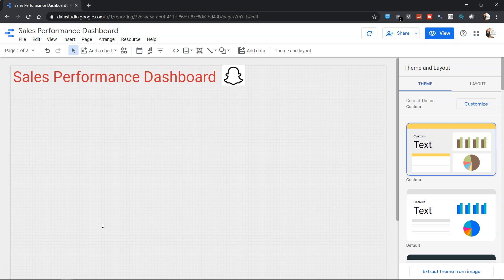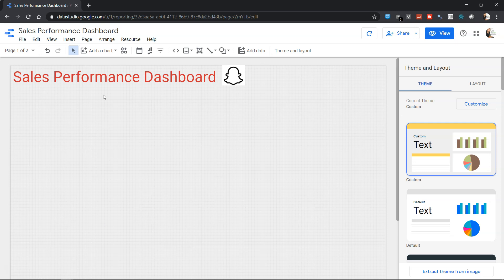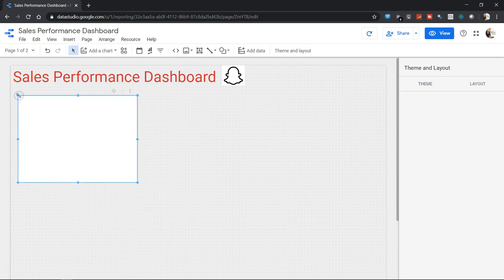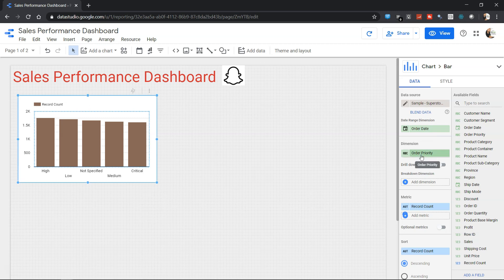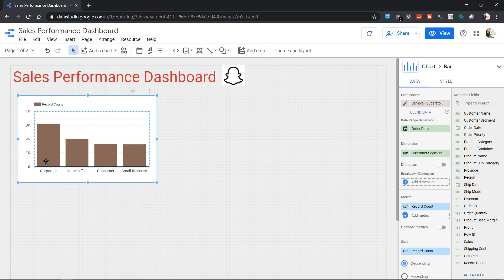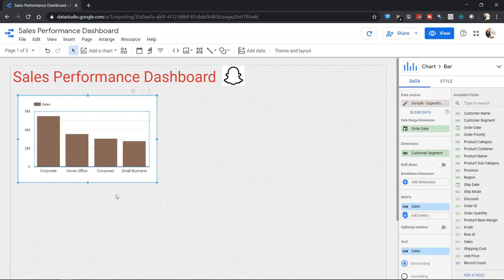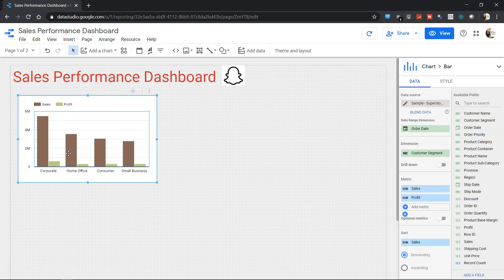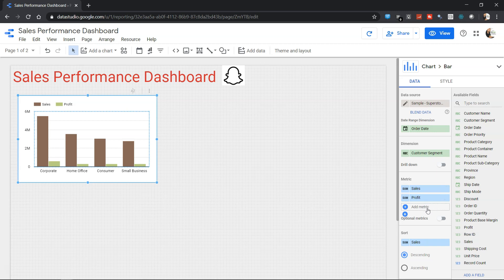Creating and Customizing Bar Chart in Google Data Studio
Google data studio tutorial for beginners for creating bar chart as well as customizing it for multiple dimensions and measures as well as changing style of bar chart.